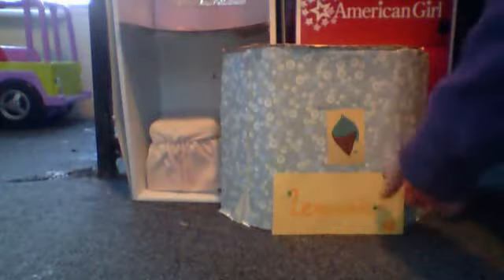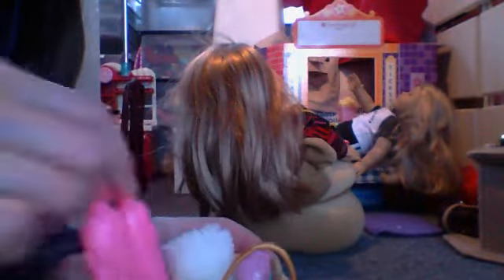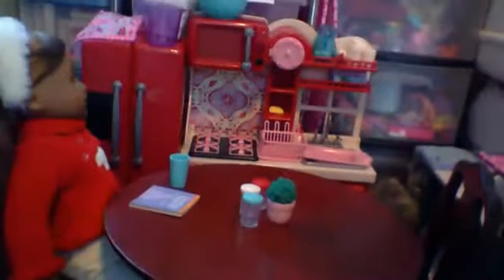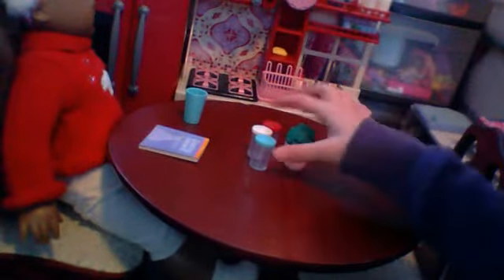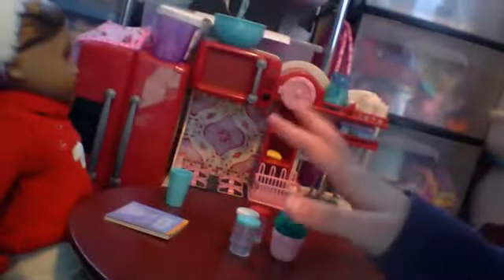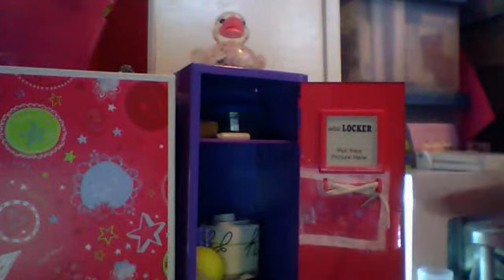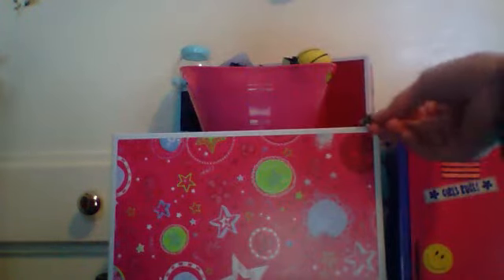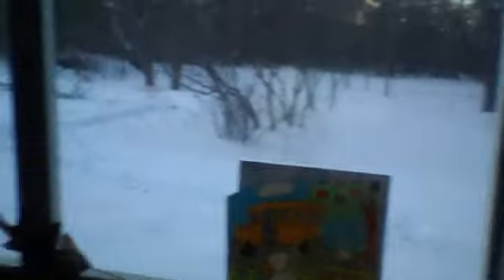Doll House Tour!! PLZ WATCH (Read description)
OMG!! This took me forever!! I hope you guys enjoy!! I have to record with my laptop because I don't have a camera!! I hope you still liked to see the items I have made and gotten where I have put them to use!! I am glad you all finally got to see it!! I love you all!!